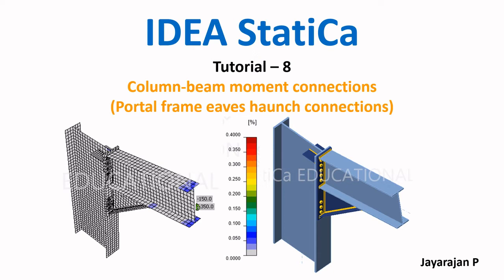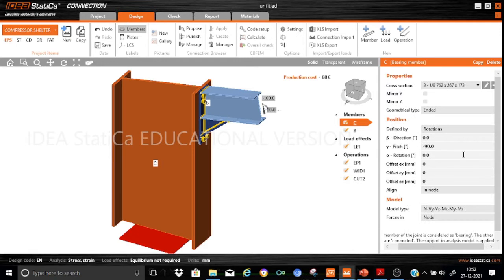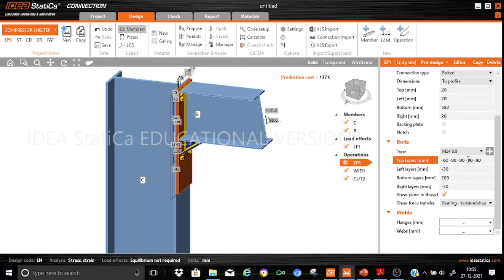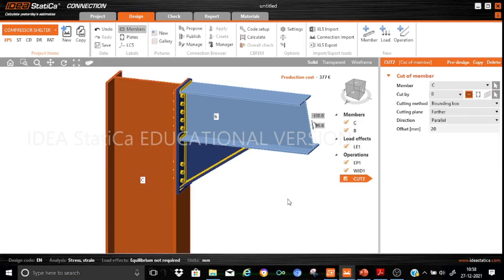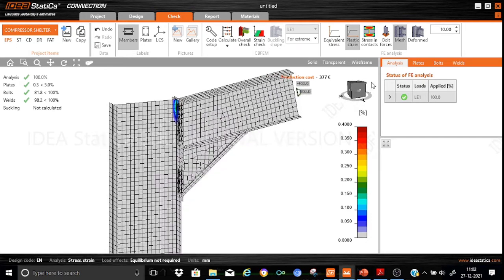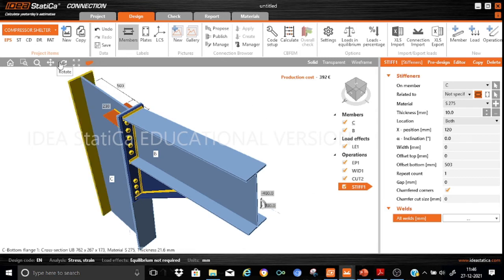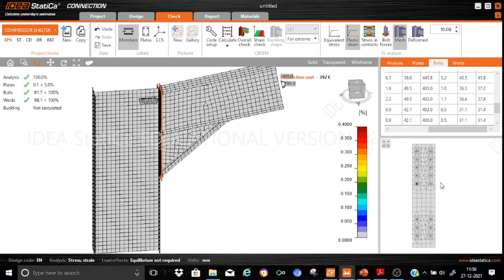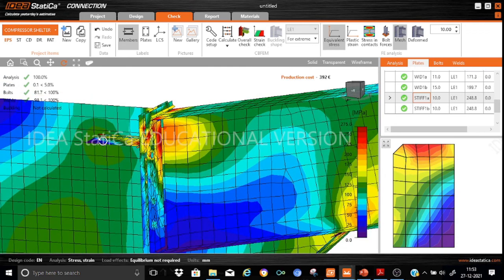IDEA StatiCa: tutorial-8: Column-rafter eaves moment connection using bolted extended end plate.